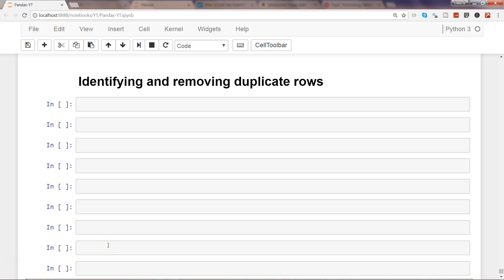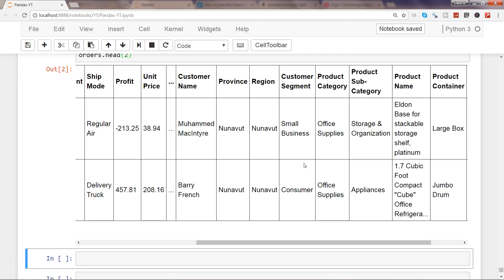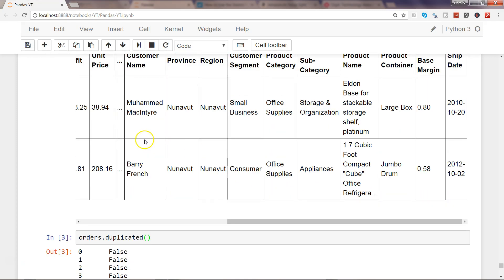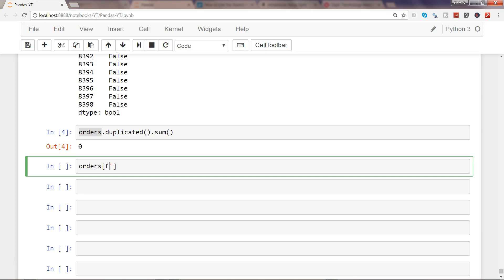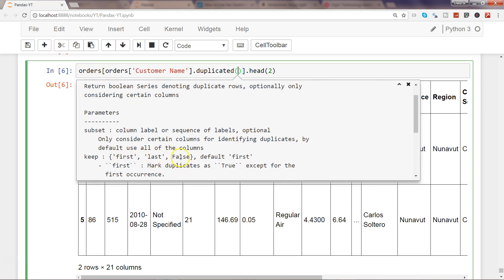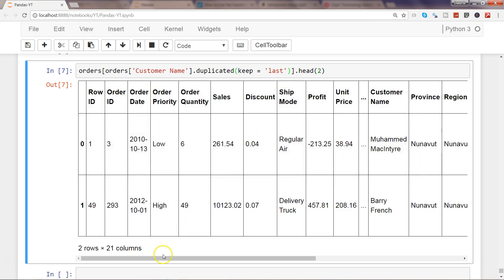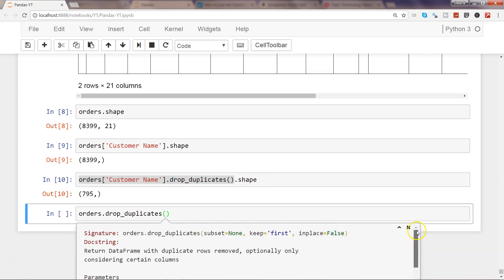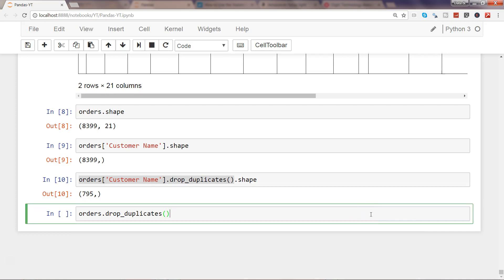How to Identify and Drop Duplicate Values in Python Pandas Data Frame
Python pandas tutorial for beginners for finding / identifying duplicate values and removing / dropping them.